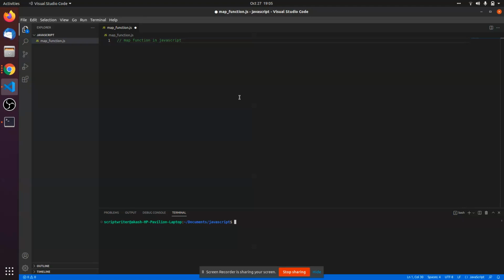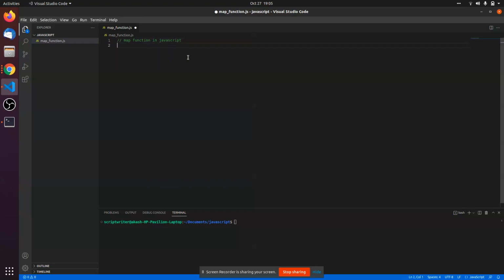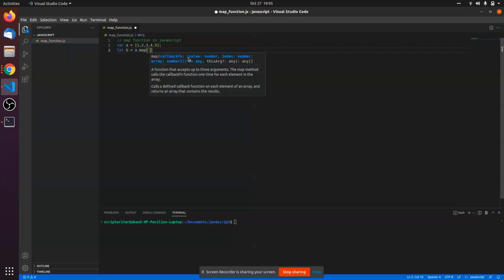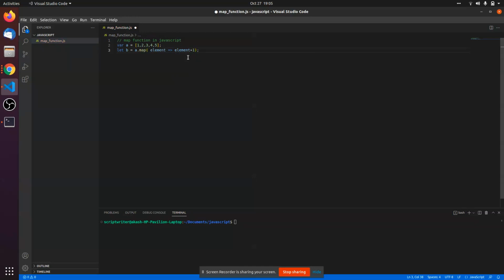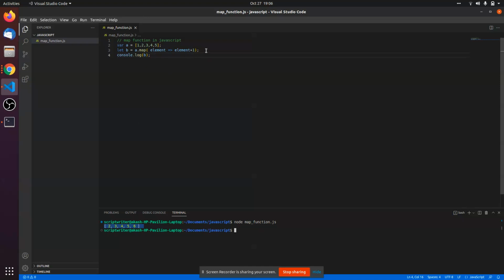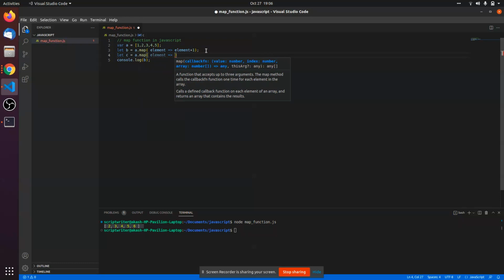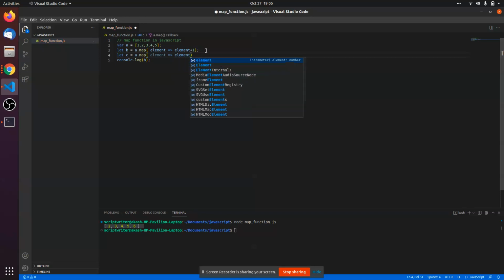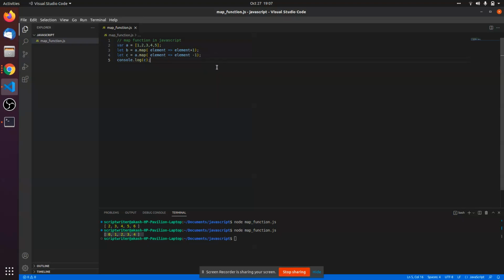Javascript map() function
Example on how to use the map function in javascript,